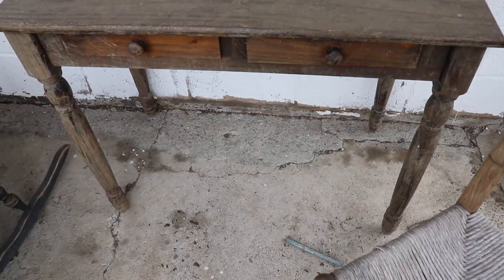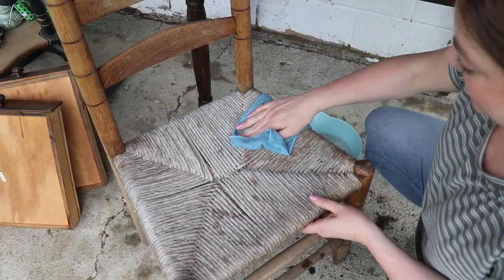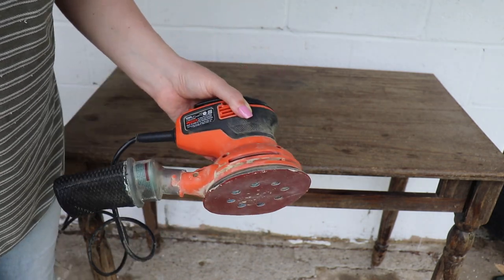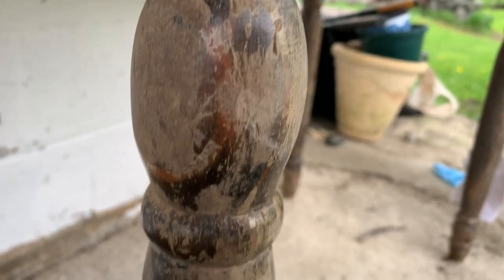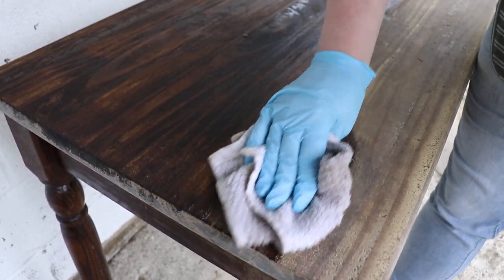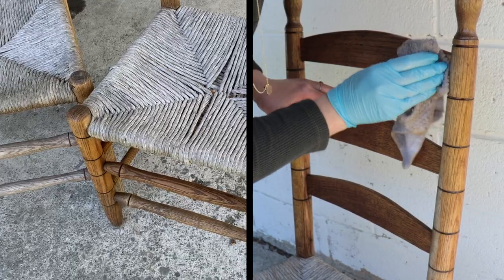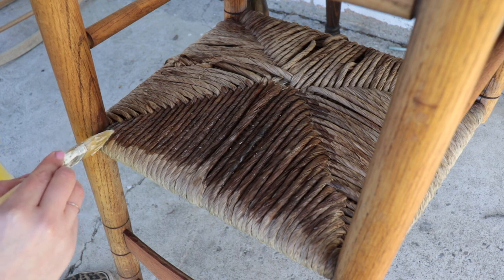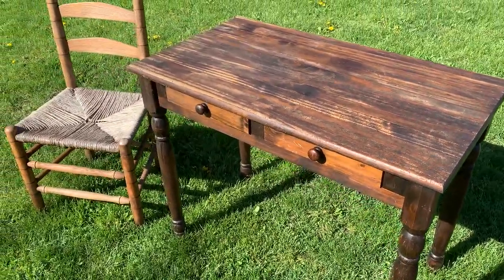Restoring Wood With Mineral Oil | How To Restore Rush Chairs with Shellac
I picked up this old desk and these rush chairs from a barn sale and today I am cleaning them up and putting some life back into them. I'm restoring the old desk with mineral oil as well as the wood on the chairs. The fiber rush weave seat is being treated with a paintable shellac.

I like my furniture to not look perfect or brand new so I only applied one coat of oil to take away the initial dryness of the wood. If you were looking to restore your pieces to new then sand down every imperfection and put many coats of oil on the wood. Sand between oil coats and you'll start to see it become shiny and new!

❣ Whitney

+ Mineral Oil (This is the one I used - you do not need food grade)
+ Random Orbital Sander
+ Zinsser Shellac

This channel is dedicated to helping you DIY the home of your dreams! Renovations, interior design, DIY's, thrift flips, home makeovers & home product reviews. Remember design is a process and you can do anything!